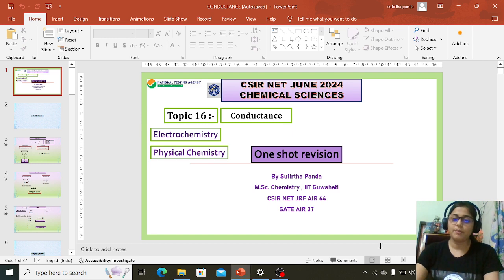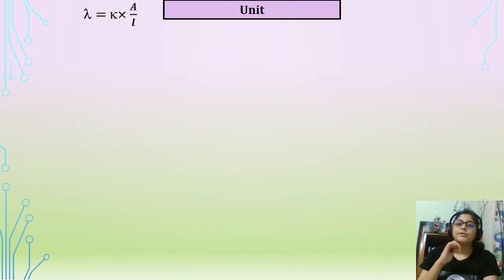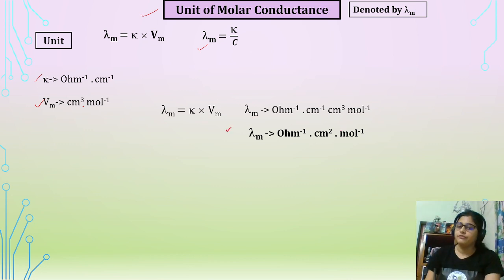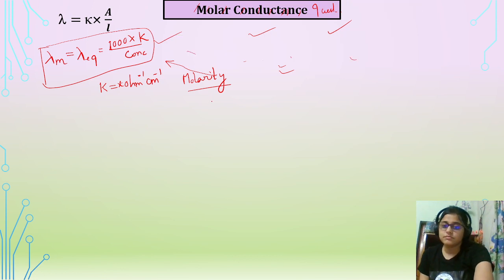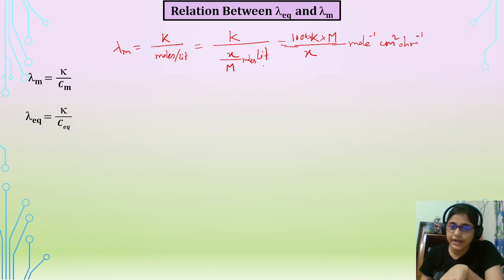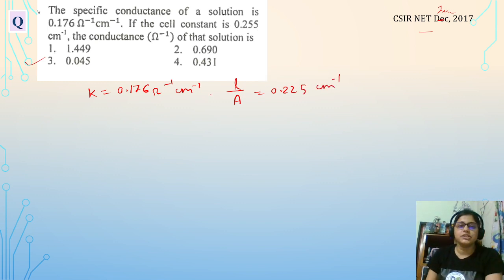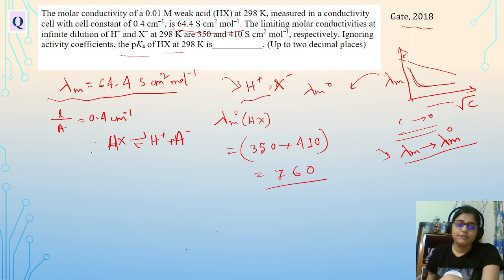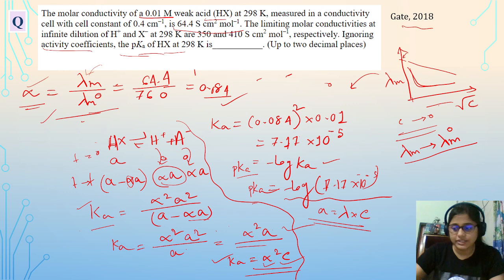Mastering Conductance: Your Ultimate Guide for CSIR NET Chemical Sciences!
Mastering conductance is crucial for excelling in the CSIR NET Chemical Sciences exam. In this video, we break down the complex concept of conductance into easy-to-understand segments, ensuring you have all the tools necessary to tackle this topic confidently.

Whether you're a first-time examinee or looking to refresh your knowledge, our detailed explanations, practical examples, and expert tips will help you grasp conductance thoroughly. Join us as we delve into the principles, solve typical problems, and provide insights to enhance your preparation. Don’t miss this essential resource for your CSIR NET Chemical Sciences success!

Personalized Mentorship and Doubt-Clearing Sessions: We firmly believe that every student learns differently. At CSIR PRATISHTHA EDU, you'll benefit from personalized guidance and
 support from our experienced faculty.